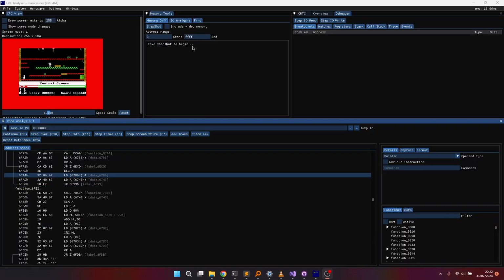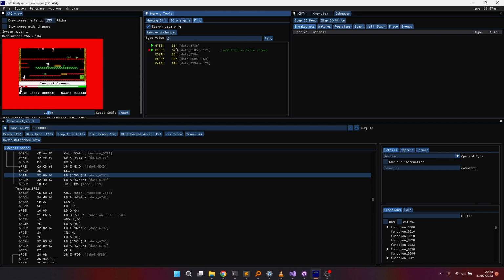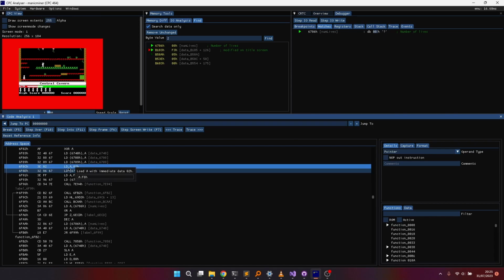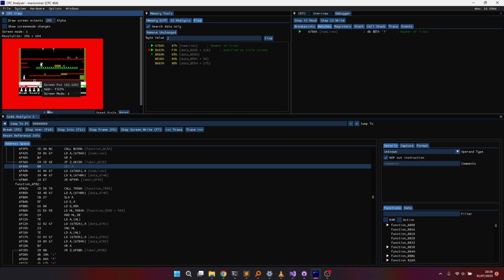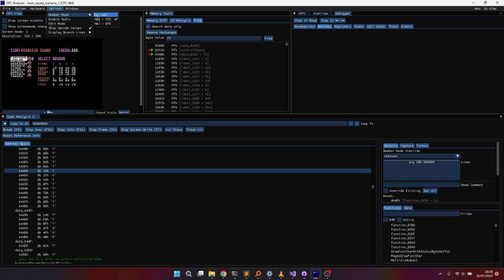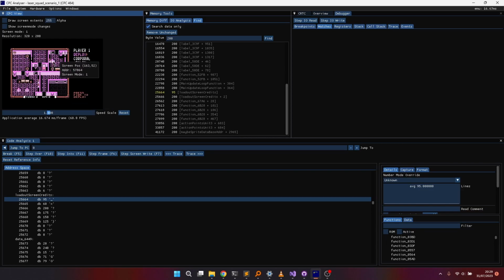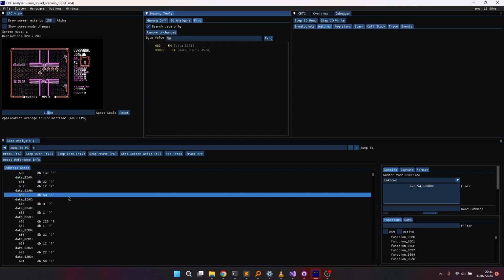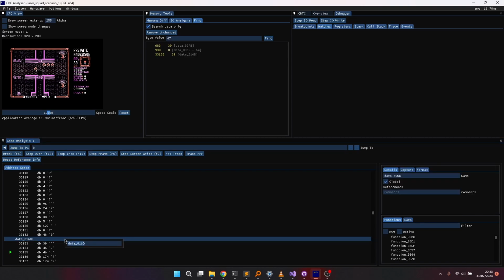Cheat Finding with CPC Analyser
This is a demonstration of how to use CPC Analyser to find cheats in games and to begin to understand how an 8 bit game works. I begin by finding where the number of lives are stored in Manic Miner and then look at how to find various game state values in Laser Squad.

CPC Analyser is a port of Spectrum Analyser, which is a part of the 8 Bit Analyser suite of tools, for reverse engineering 8 bit games.

For a look at how to use Spectrum Analyser this video is a good introduction: